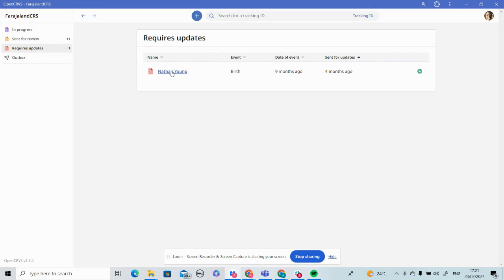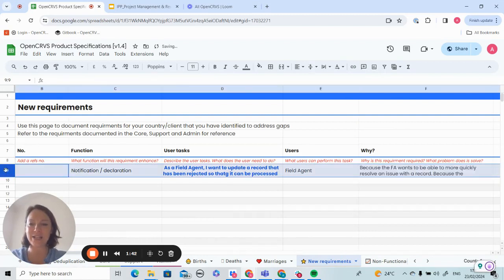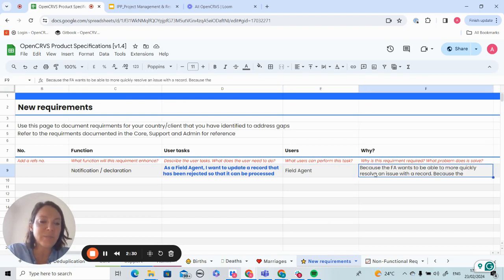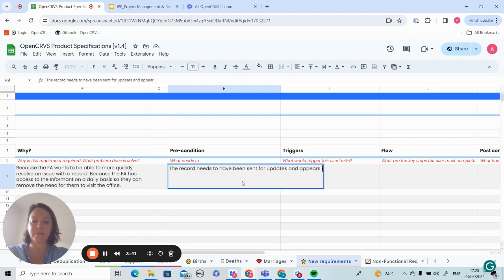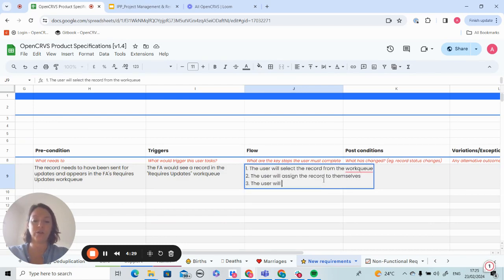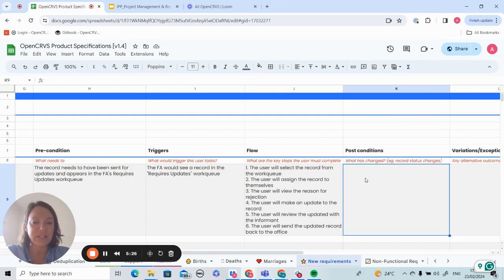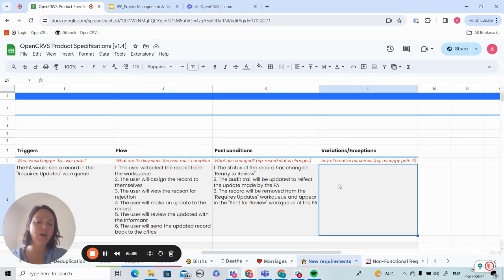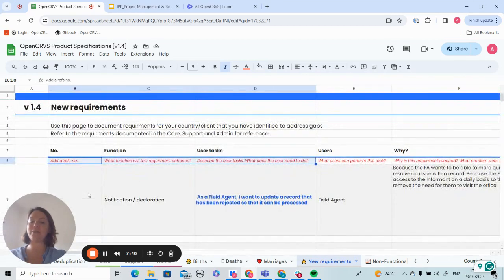Business Analysis: How to use a PoC to identify additional system requirements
A PoC provides a unique opportunity for end-users to identify additional system requirements. Watch this video to find out how.